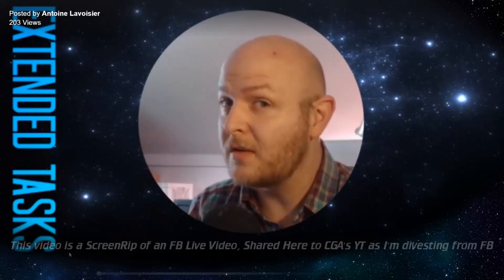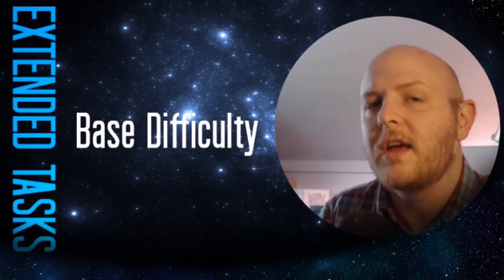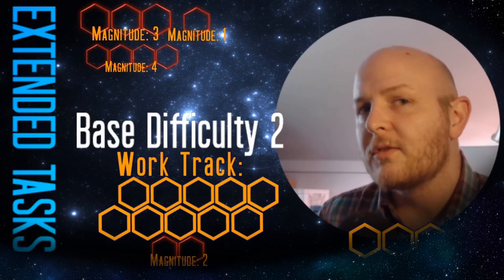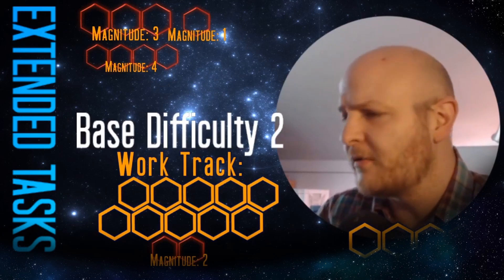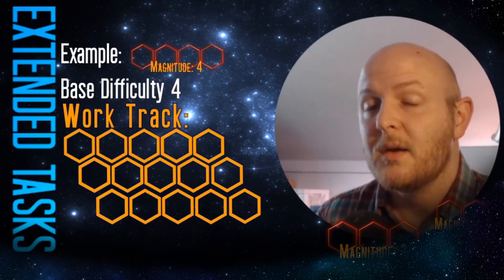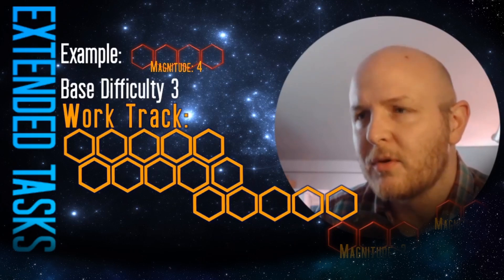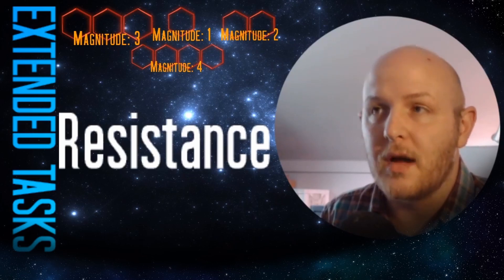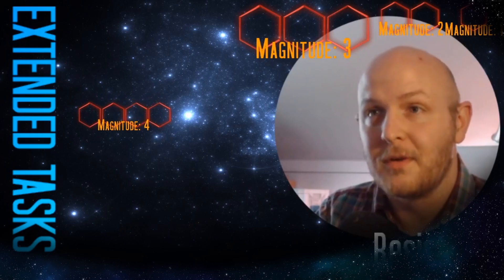Star Trek Adventures: Extended Tasks GM Guide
Well, the first Extended Tasks video on the channel is...well, it's something that happens at the intersection of ADHD meds and having ADHD.  I'm sure it's helped some folks, about a year ago I realized there were other folks who it wasn't all that helpful for, and meanwhile the GM's perspective on how to formulate extended tasks, how long they last and what to expect as they play out was...something that needed discussing.

This is a screenrip of a FB live video I did for the Star Trek Adventures FB group about a year ago; I'm divesting from FB, and so here it is for a wider audience!